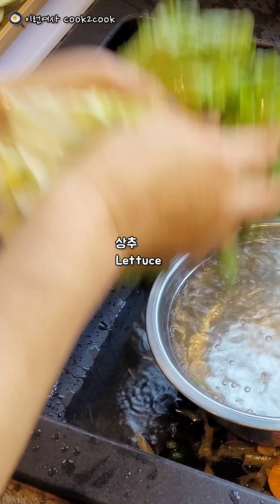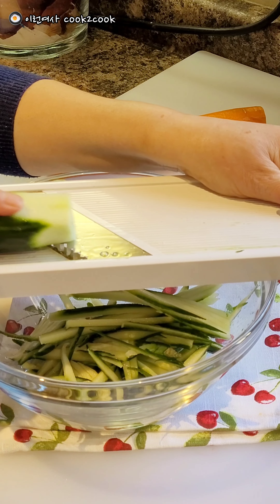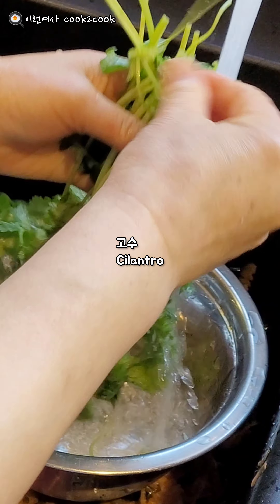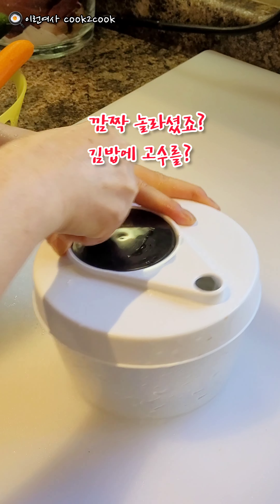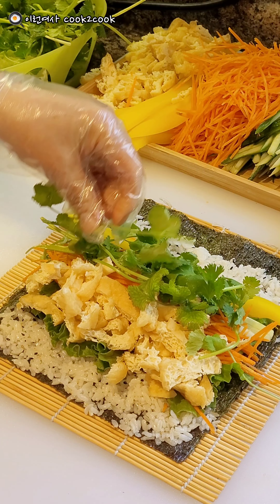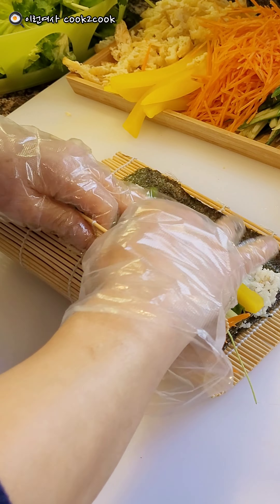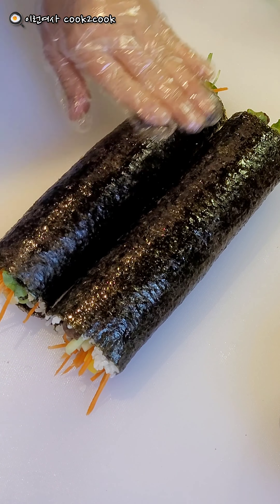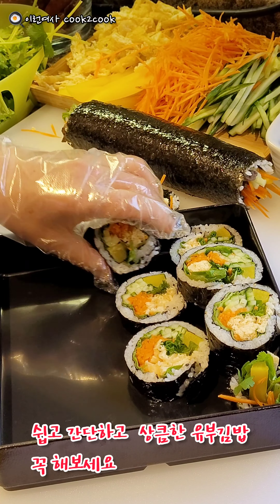tvN다이어트 김밥! 정유미 유부김밥에 이걸 넣더라구요 Jinny’s Kitchen Fried Tofu Gimbap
샐러드 유부김밥

재료들을 볶거나 소금에 간 하지마시고 씻고 썰어서 김밥을 말아보세요.
재료 본연의 맛과 상큼함에 반하실거예요.
특히 다이어트중이시거나 베지테리안이신분들에게 추천드려요^^

오늘도 행복하세요